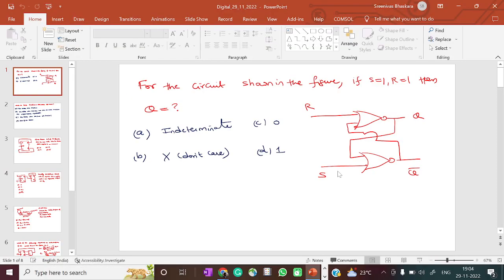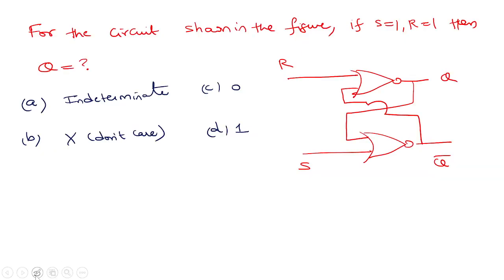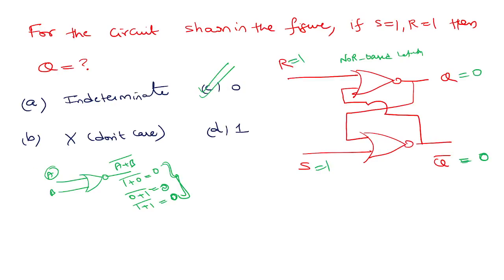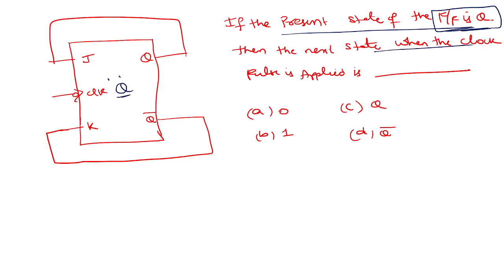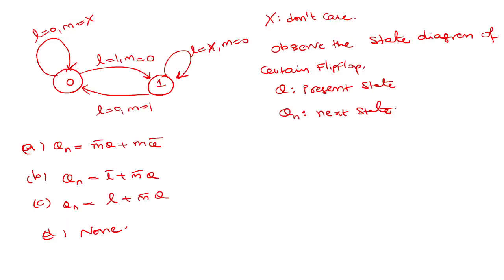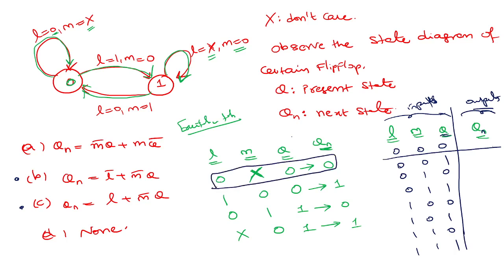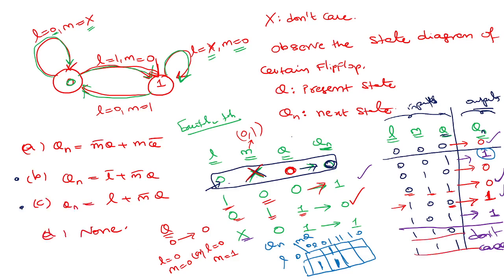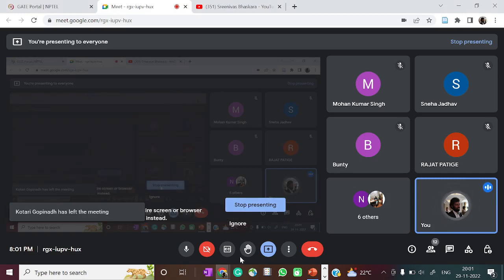GATE Preparation D2 | Miscellaneous problem-solving in Sequential Circuits | Electronics